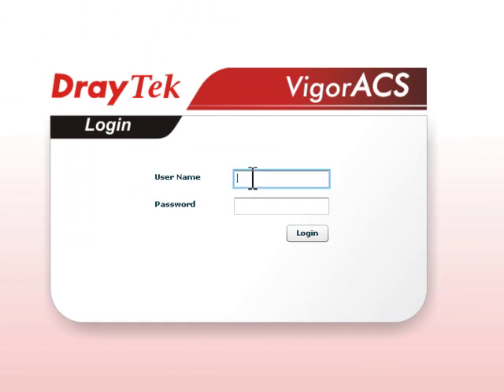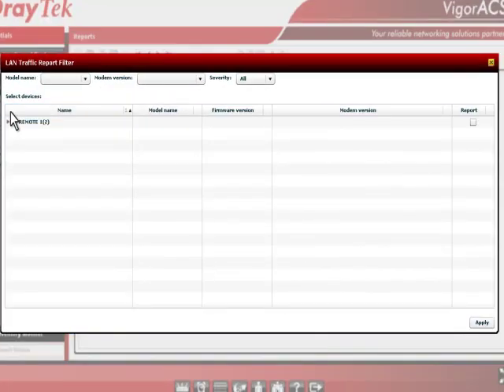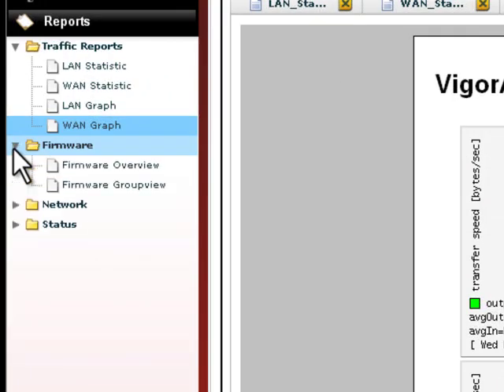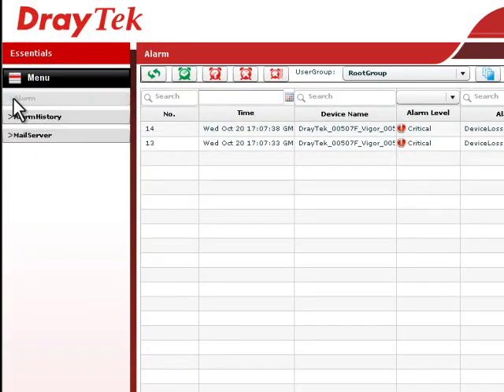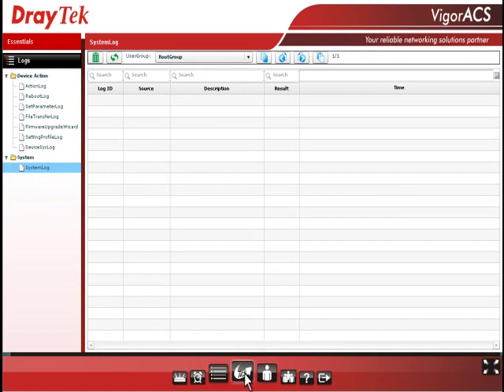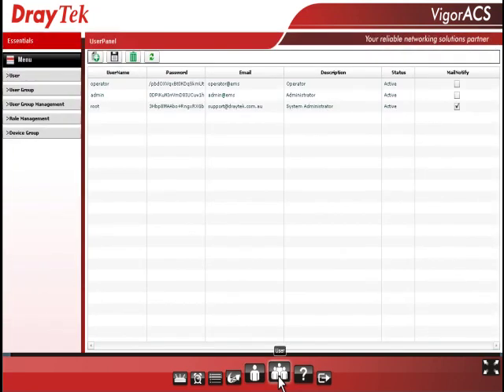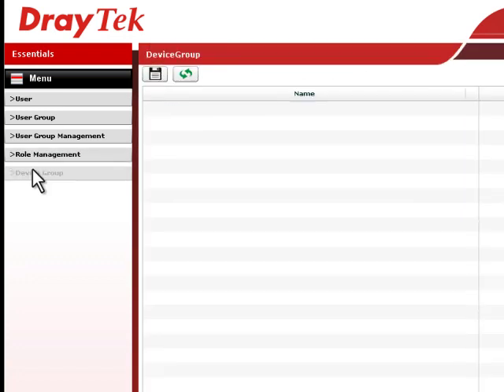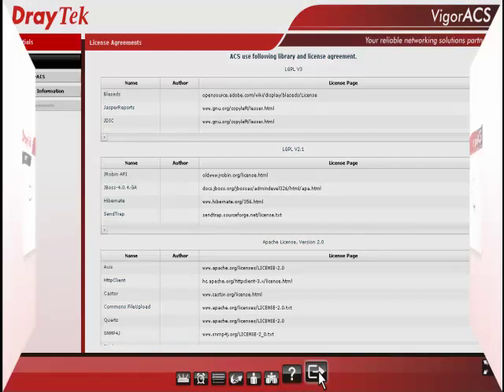DrayTek Vigor ACS TR069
DrayTek's TR-069 based Auto Configuration Servers that allow network administrators to remote manage network devices, schedule time for synchronized firmware upgrades, or trouble shoot and analyse network conditions.